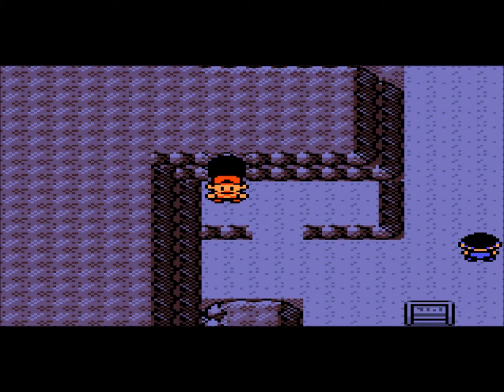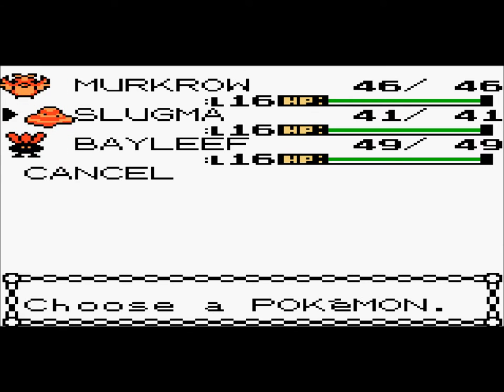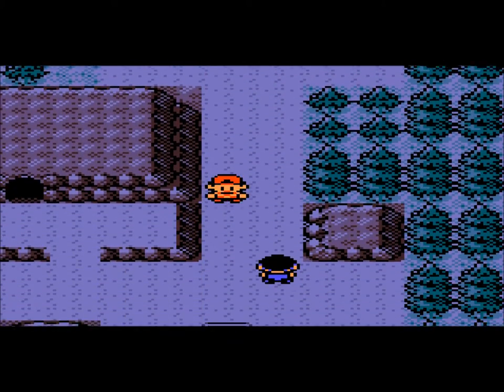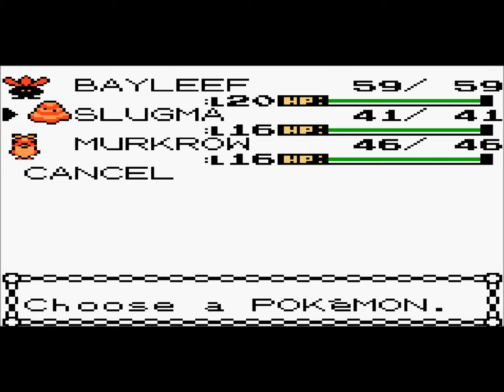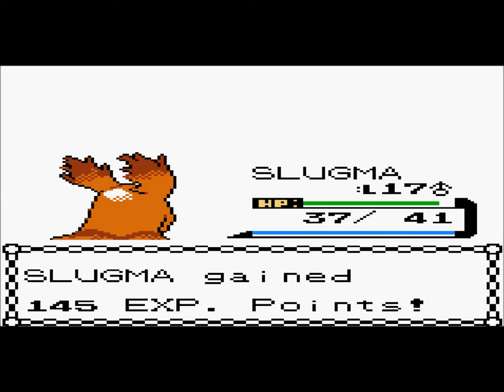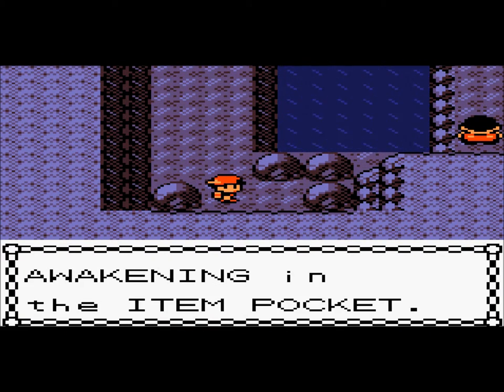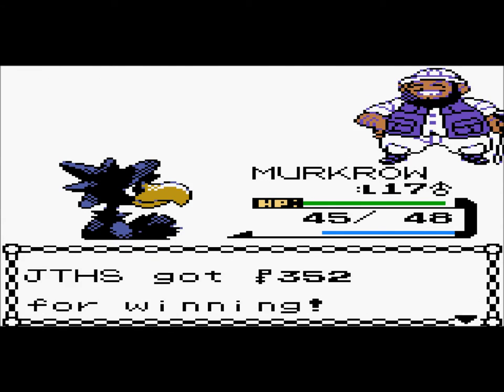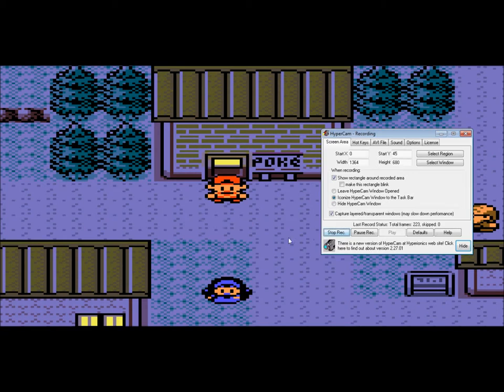Pokemon Gold Walkthrough Part 7: Union Cave!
Welcome to Part 7 of My Pokemon Gold Walkthrough!

In this Part we:
Get through the Union Cave